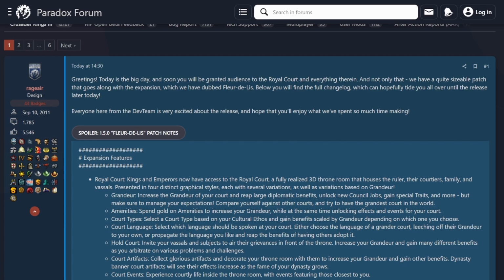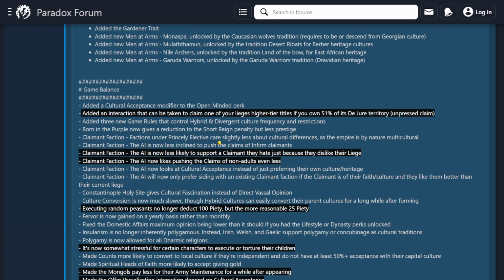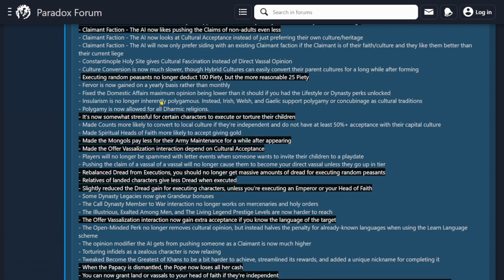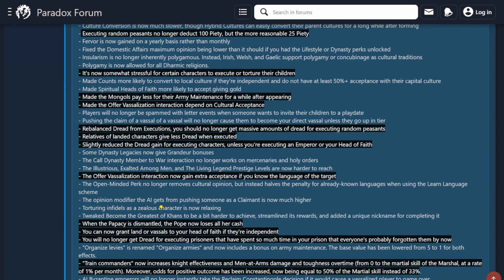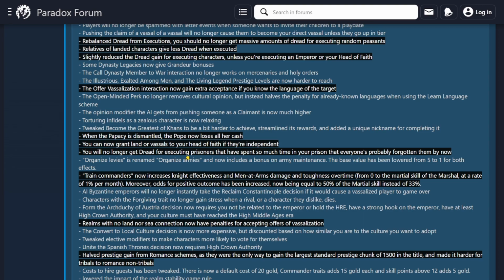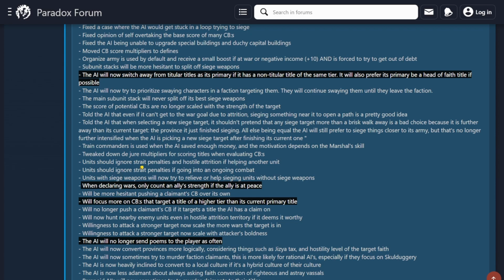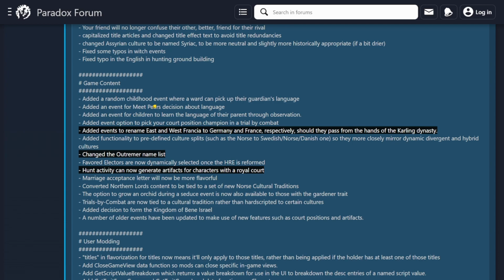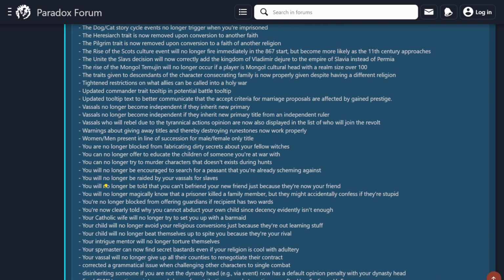Dev Diary #89 | Crusader Kings 3 Royal Court Patch Notes!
Today its time for the CK3 Royal Court DLC Patch Notes! Some interesting changes to be found, especially if you enjoy abusing Dread mechanics in the game.